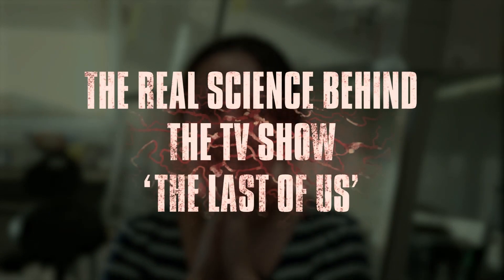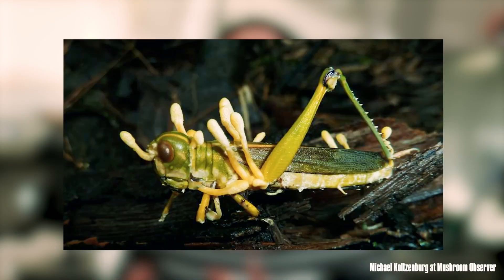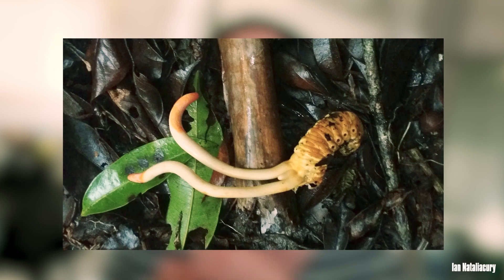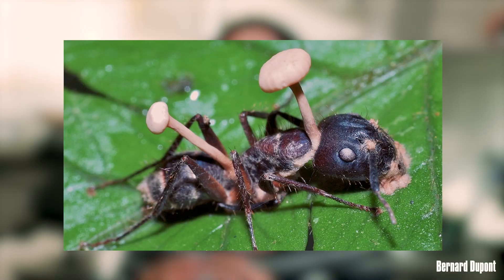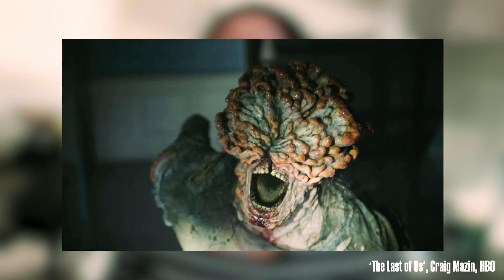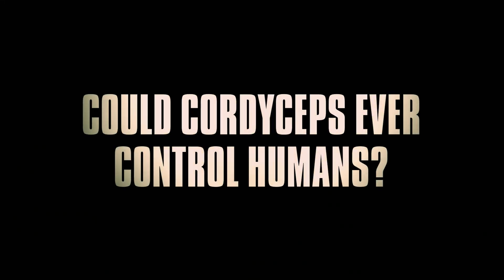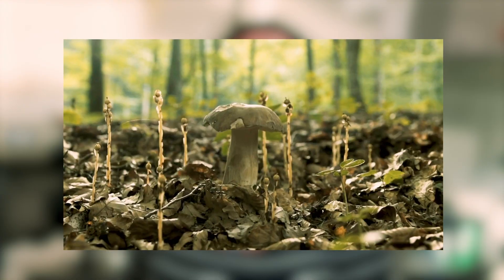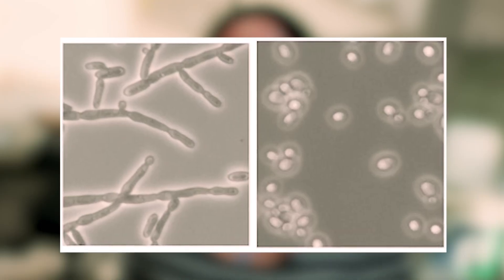The REAL science behind the The Last of Us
If you’ve been watching HBO’s The Last Of Us, you might be wondering how realistic the threat of fungal infection is.

We sat down with Dr Rebecca A Drummond, an expert in fungal immunology, to get the real science behind The Last Of Us.

Read more about Dr Drummond's work on The Last Of Us